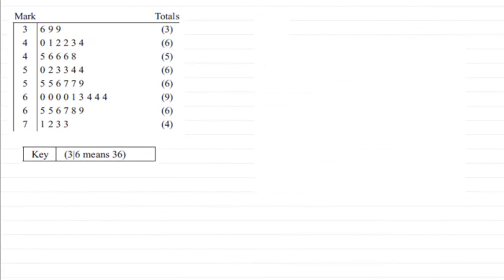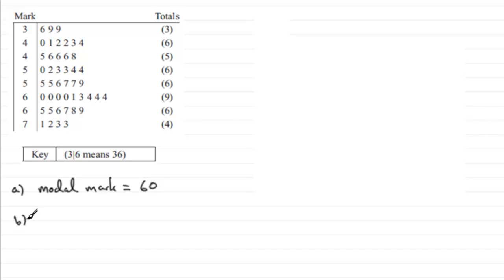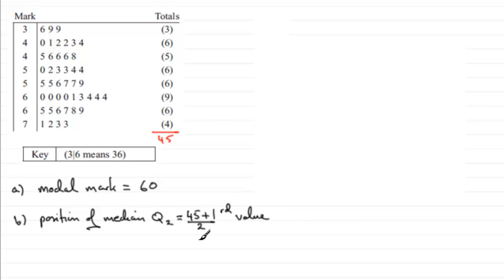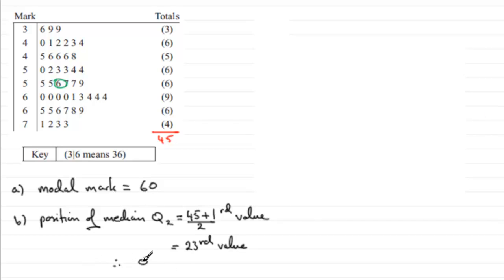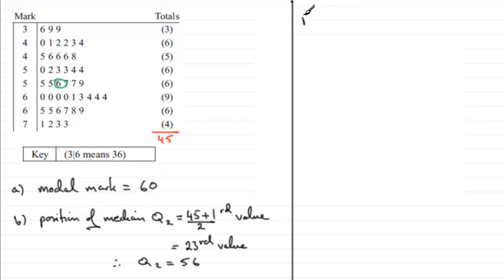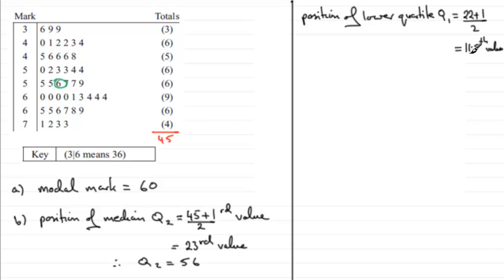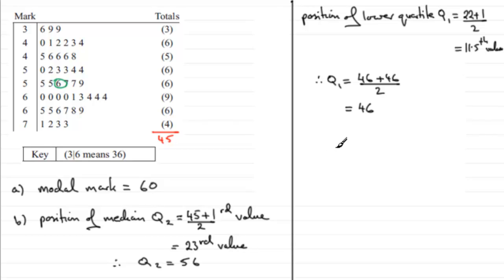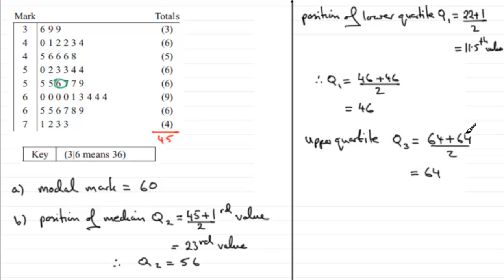Edexcel Statistics S1 January 2012 Q4a,b : ExamSolutions